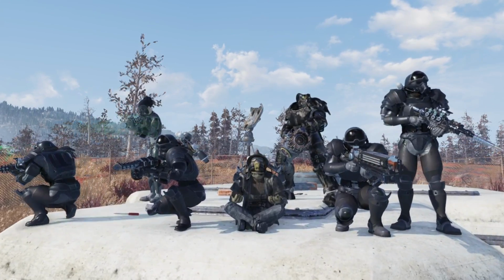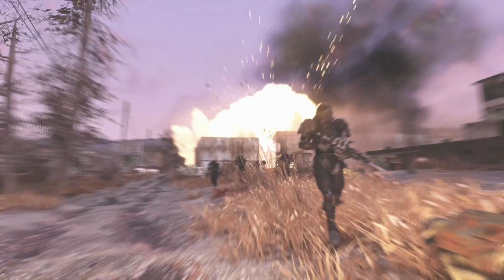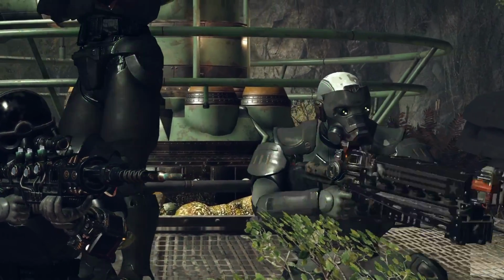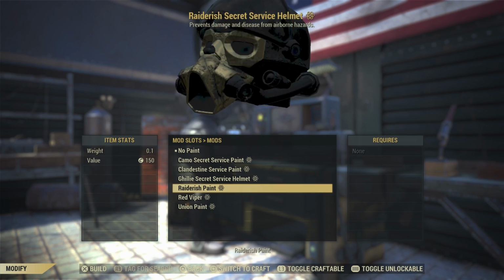NEW ARMOR PAINT SOLD TO PLAYERS REMOVED! – Fallout 76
Hello and welcome back to the Uranium Fever channel! In today's video we are looking at the Clandestine Secret Service paint ingame!

TIMESTAMPS
00:00​ Introduction
00:32 Credits
01:00 In-game preview
02:30 Final Thoughts